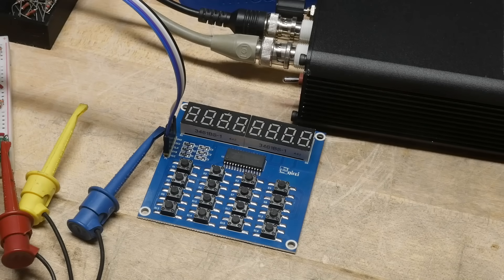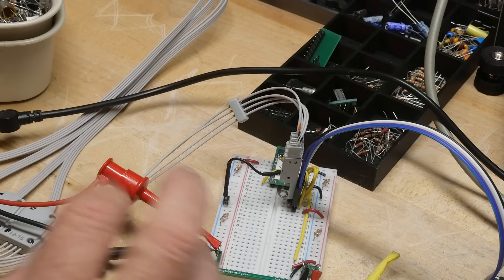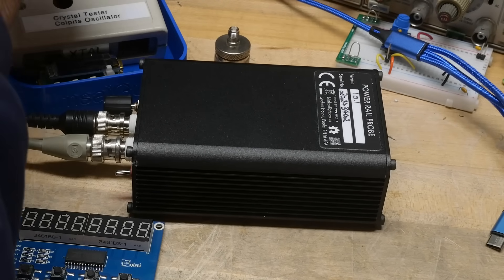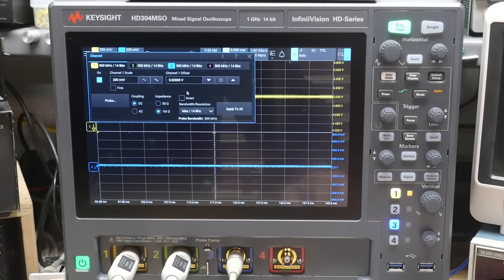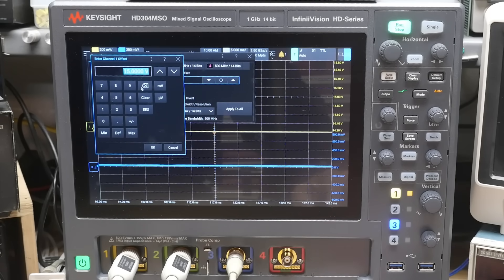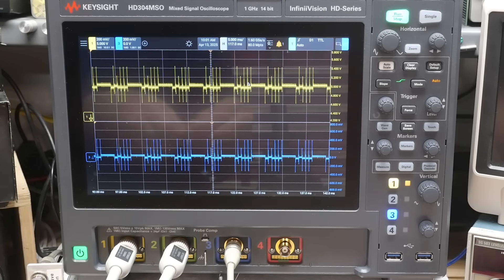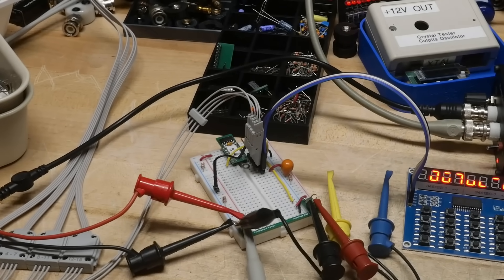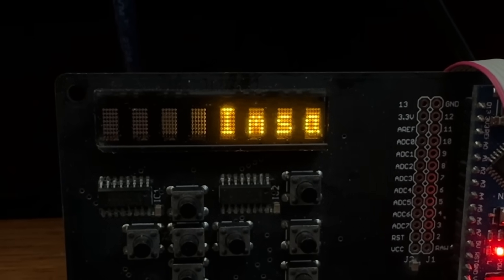#2218 Vcc Rail Bounce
Episode 2218
measuring delta voltage on the 5V supply